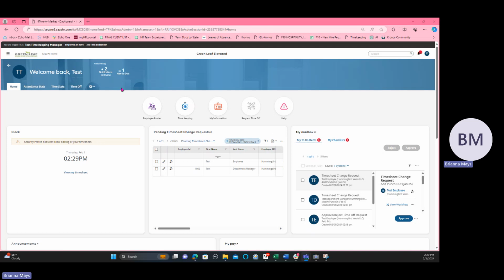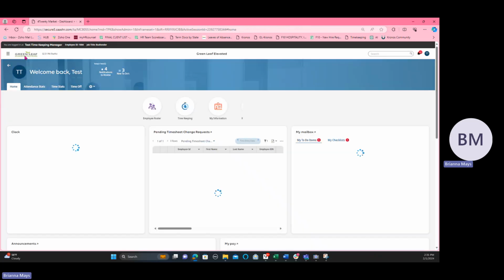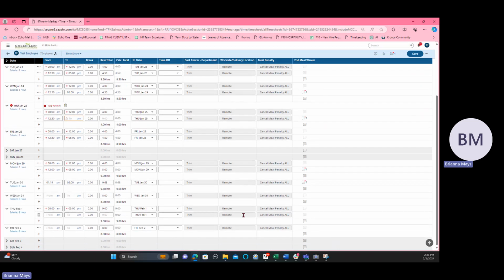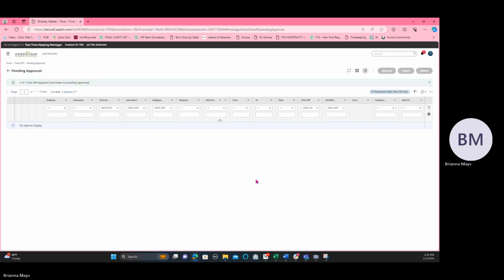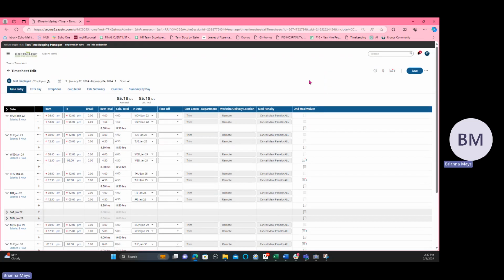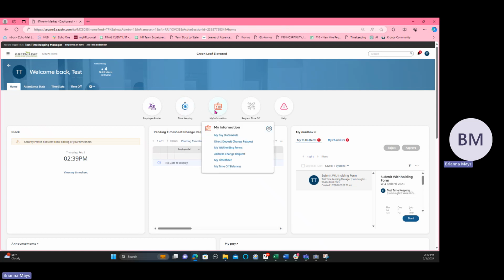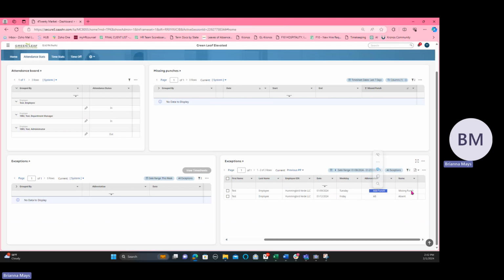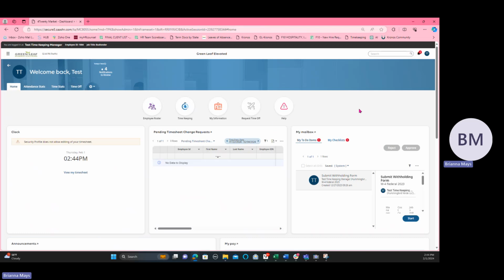Timekeeping Manager View 20240201 142844 Meeting Recording